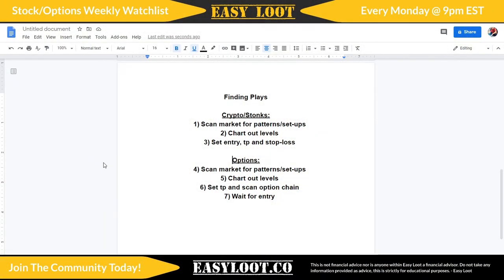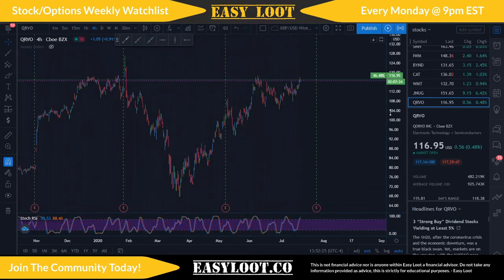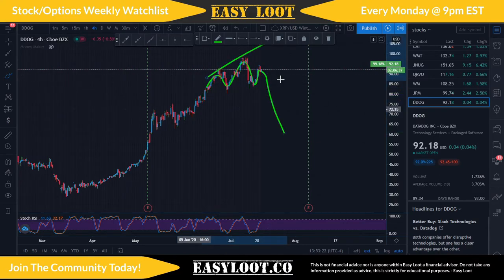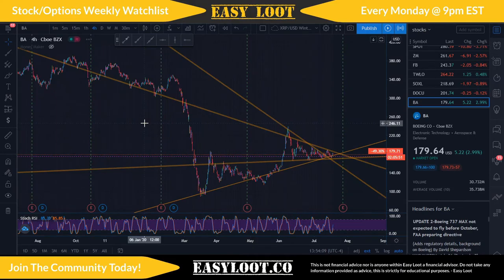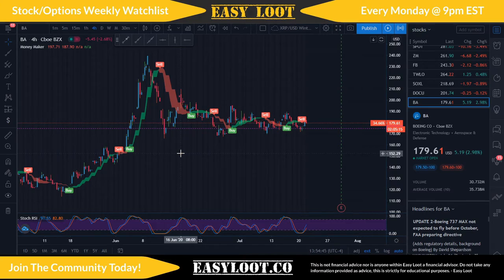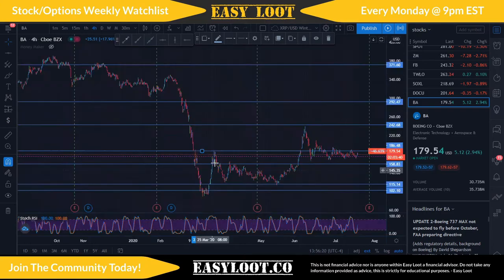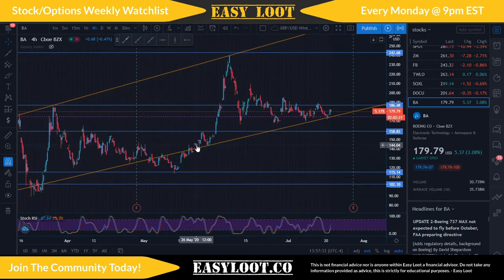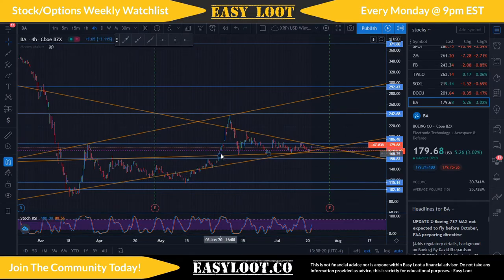Easy Loot Playbook: How We Scan The Market & Find Plays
Here's how you can use technical analysis to breakdown and locate plays within the market.

The path as a new trader doesn't need to be more confusing than it already is. This video was made to help introduce newer traders to our style of trading and to help understand how we find our plays. Want us to cover something in a video? Comment your suggestions below and we'll get right on it.

IMPORTANT NOTICE!